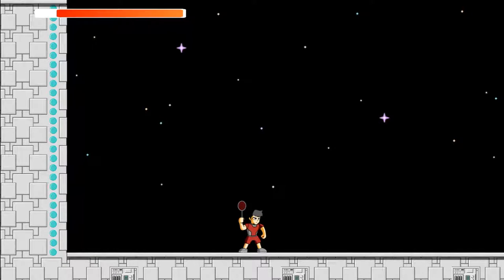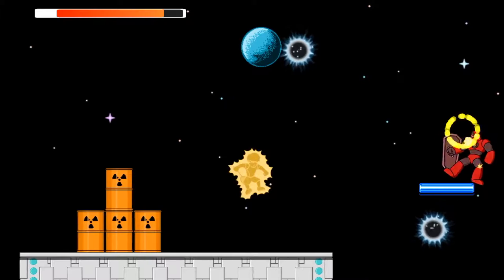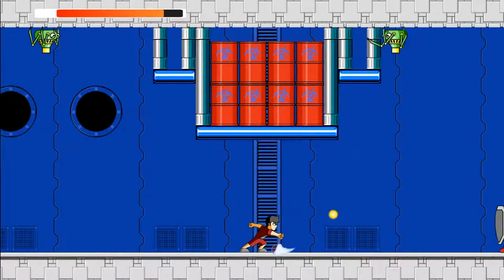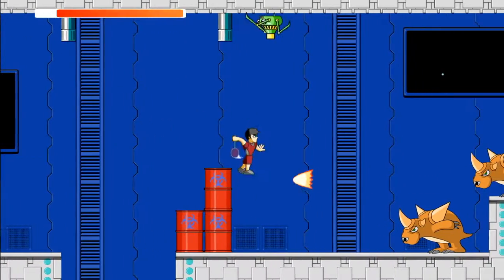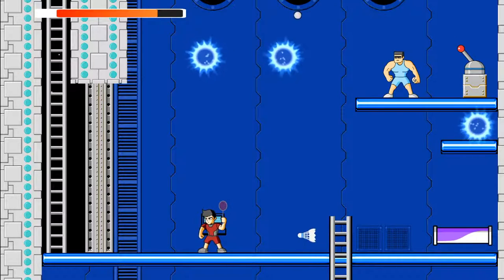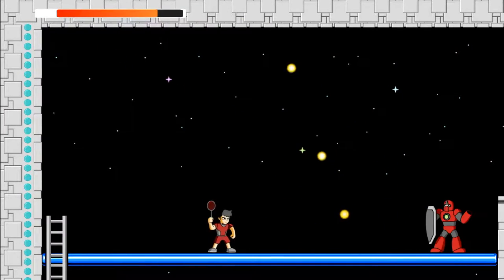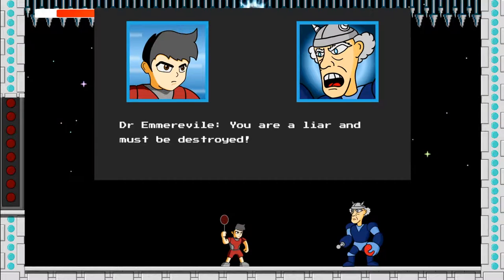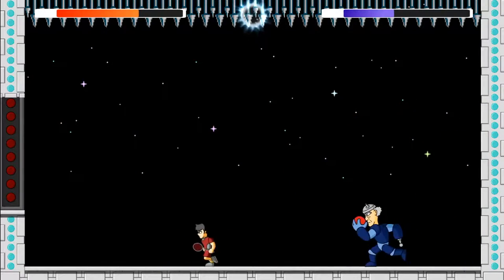Badminton Warrior - Let's play: Space Stage (Gameplay Walkthrough)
Gameplay video of space stage. As the creator I will give commentary on both how to play and the process behind making the game.